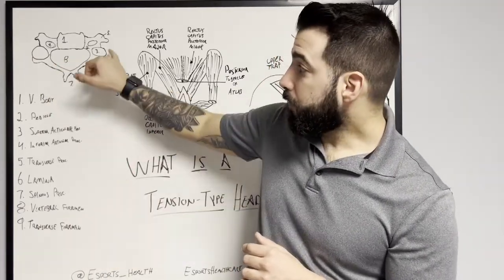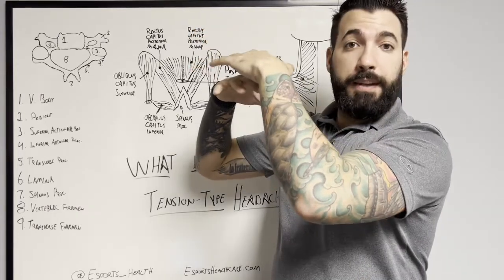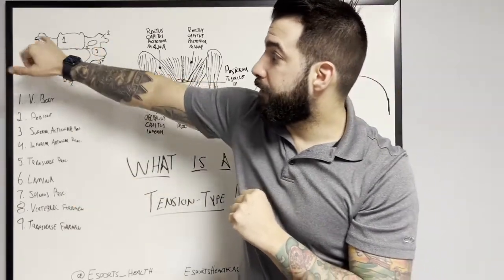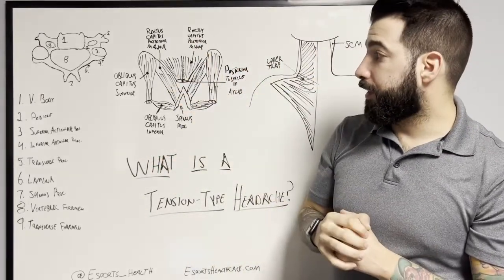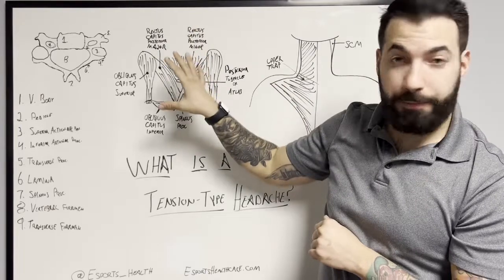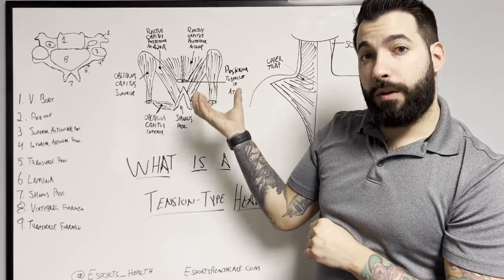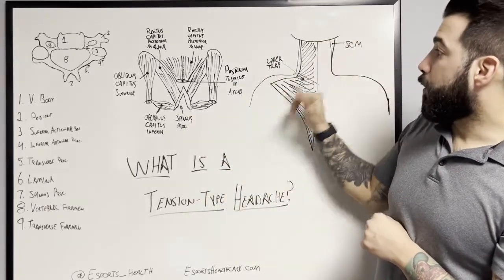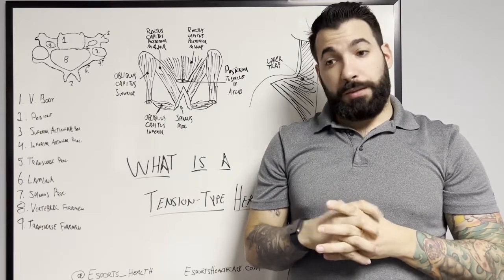What is a tension-type headache? - Esports Healthcare Question of the Day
Esports Healthcare® - Achieving greatness through wellness

What is a tension-type headache?

Tension-type headaches are secondary headaches; in other words, the pain is not truly in your head. Rather, the pain is referred from muscles--most often around the neck and base of the skull.